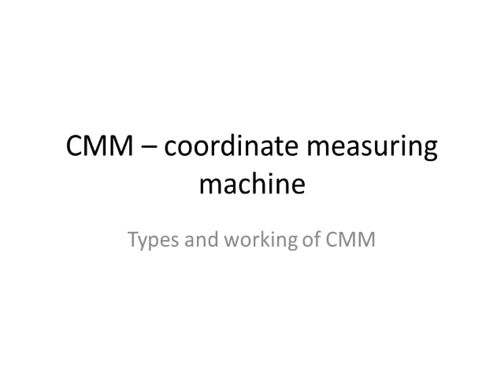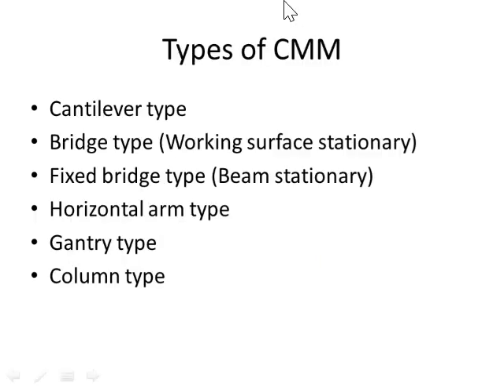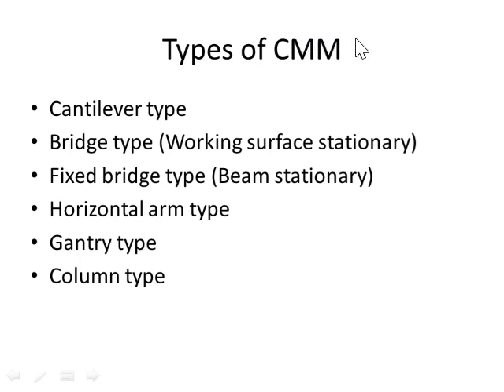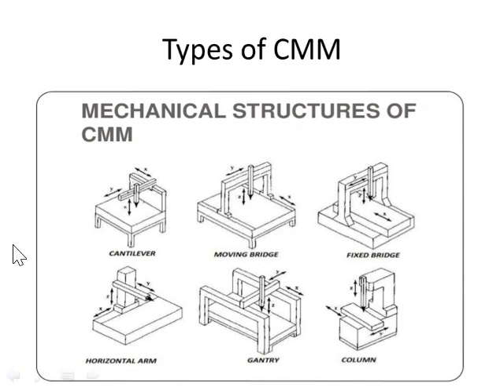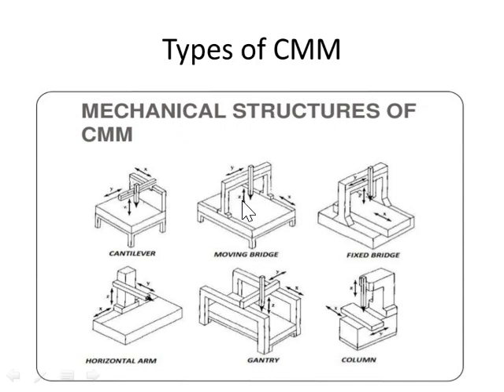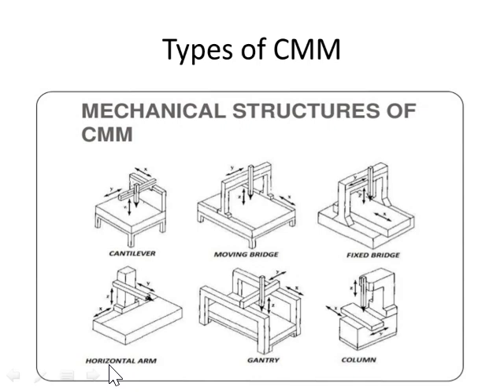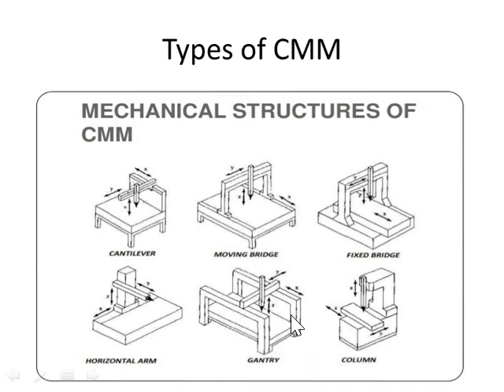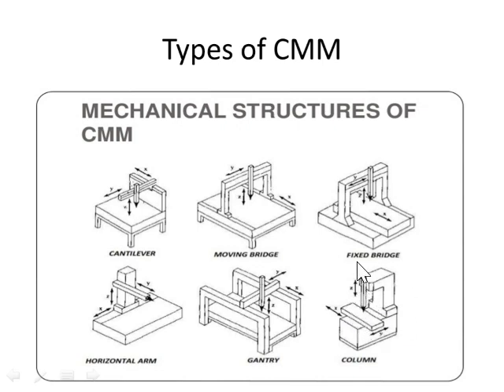CMM and Types of CMM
Types of CMM